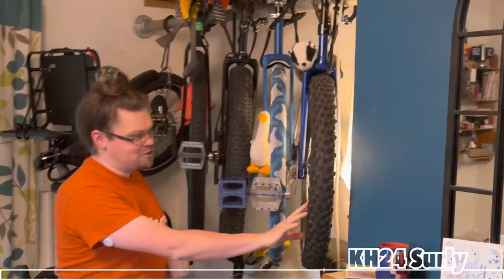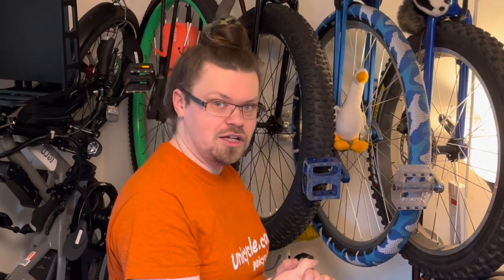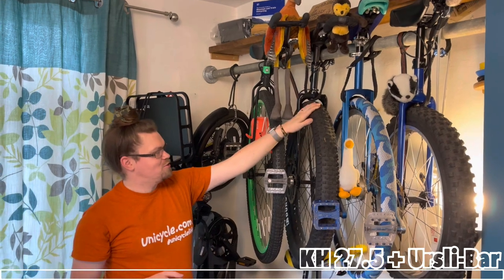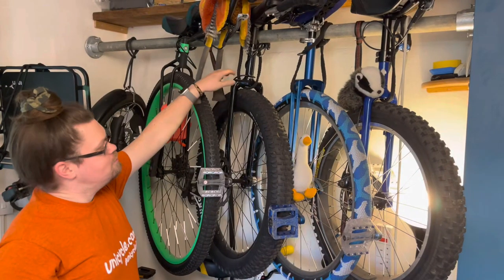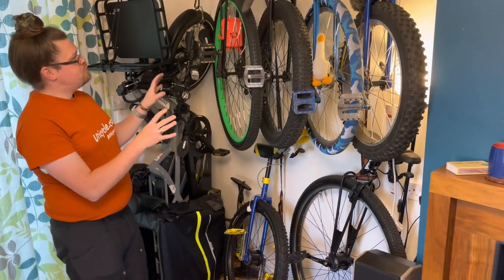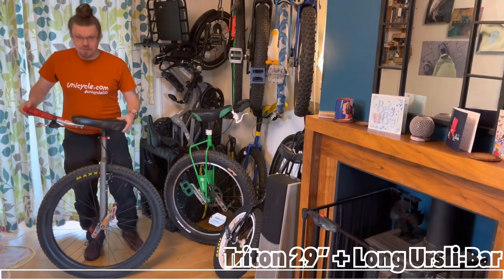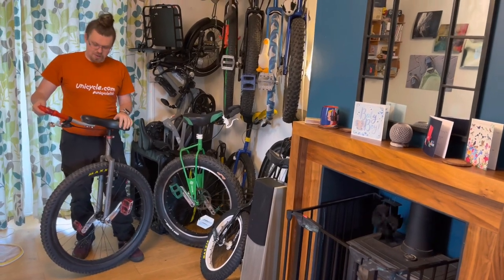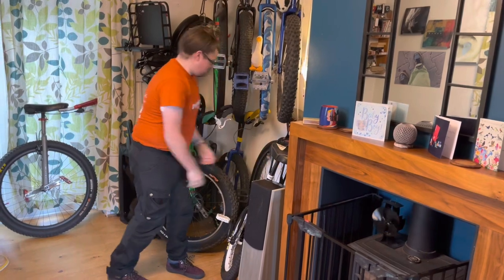Monocycle Flotilla 2023: Overview Of All My Unicycles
Showcase of all the wheels I’ve stabled in the mind-balance uni-collection (as of Jan. 2023!) - just in case it wasn’t clear how obsessed I am with this magical sport!

Featuring:

KH24 + Surly Large Marge Rim
BlueShift 29” Geared Unicycle
KH27.5 + Ursli-Bar
Nimbus NightRider 36” Disc
KH26 Schlumpf + Ursli-Bar
NightRider 36” Schlumpf
Triton 29” + Long Ursli-Bar
Impact Gravity 19” Trials
Nimbus Oregon 26” + Flansberrium Bar